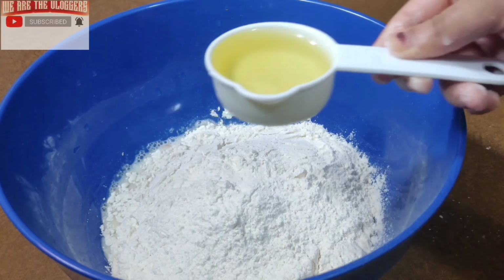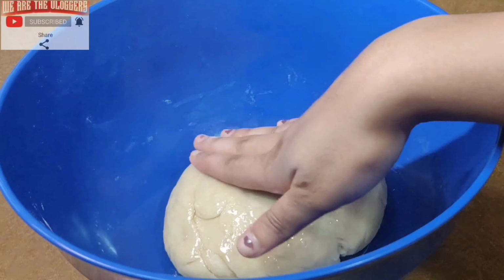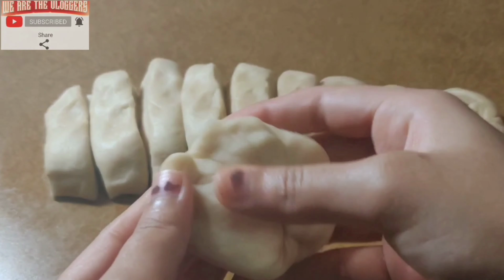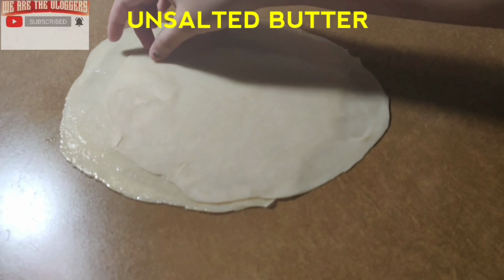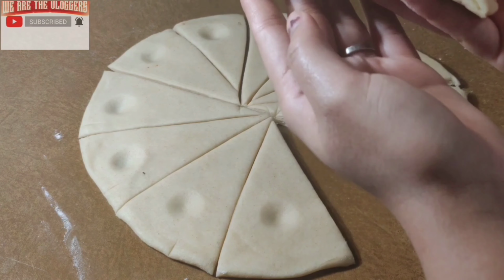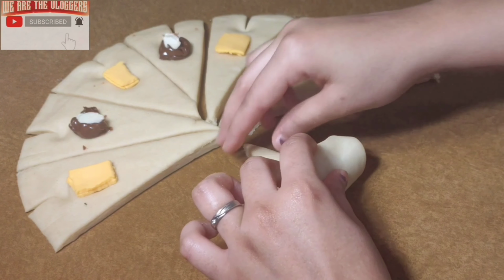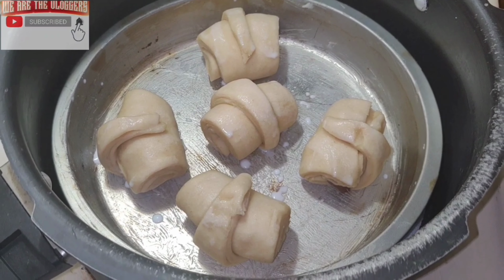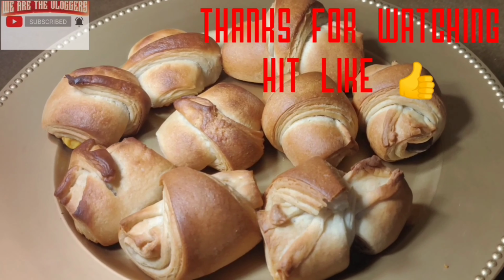BAKERY STYLE CROISSANT RECIPE PRESSURE COOKER AND CONVENTIONAL OVEN FRENCH PASTRY - Ramadan Special